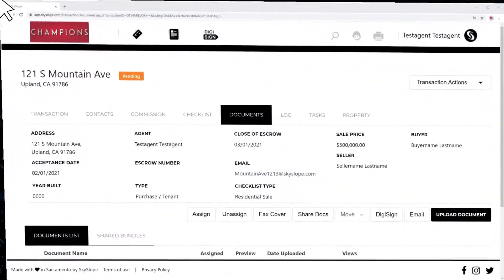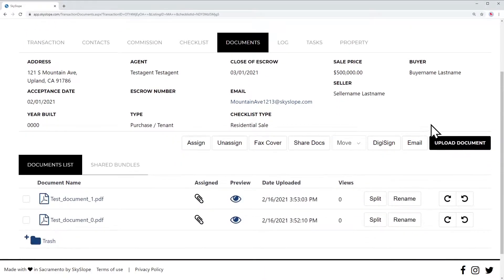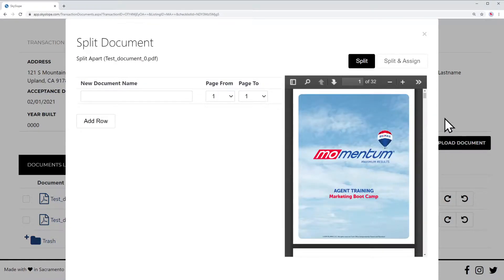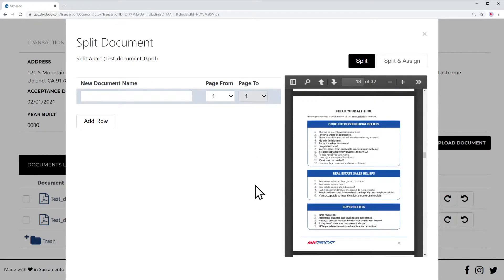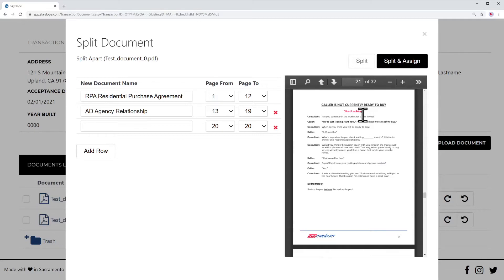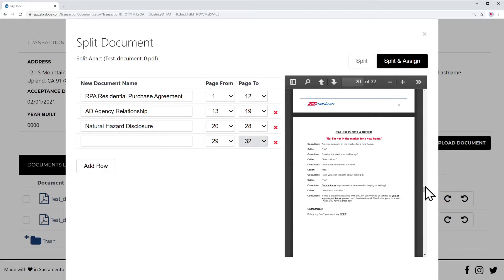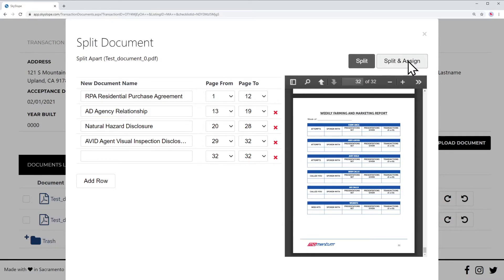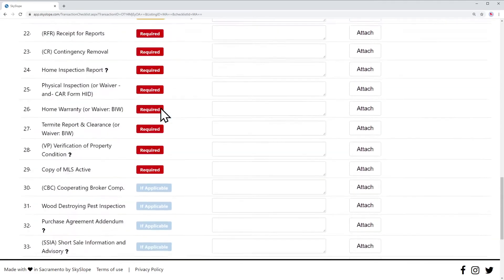How to Split Documents | SkySlope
In this video, Jeff shows us how to properly split documents.